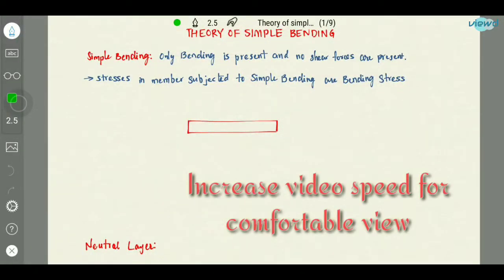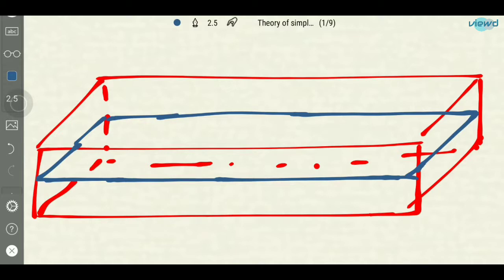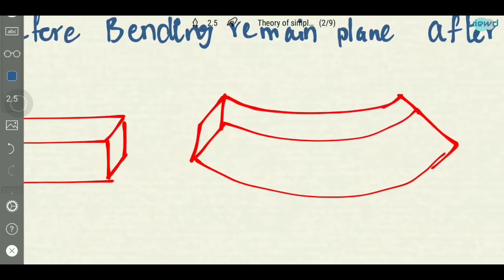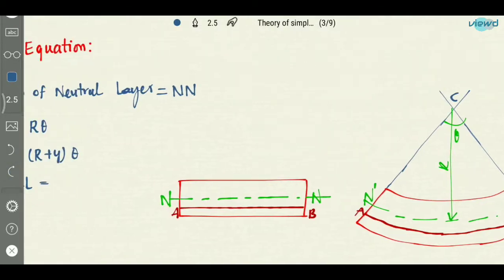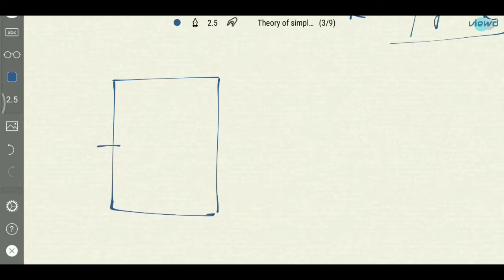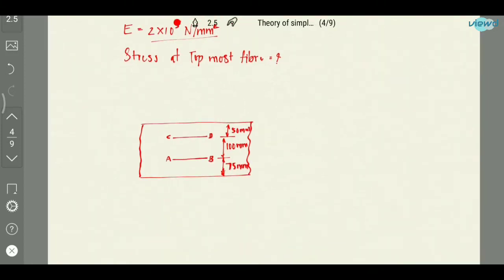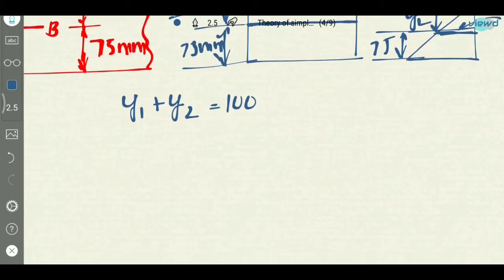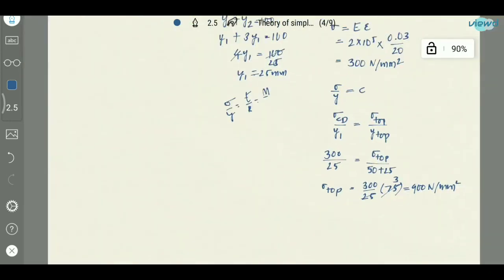Strength of Materials | Lecture 6| Part 1 |Theory of Simple bending |Bending equation| GATE Lectures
Strength of Materials Lecture 6(part1): Concept of Simple Bending, Bending equation and it's derivation,  assumptions of simple bending are discussed in this video.